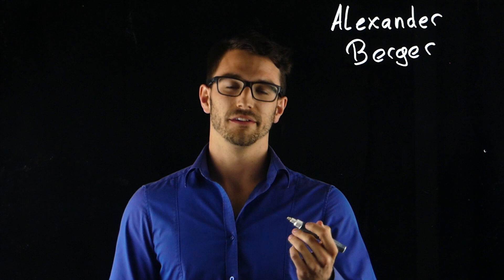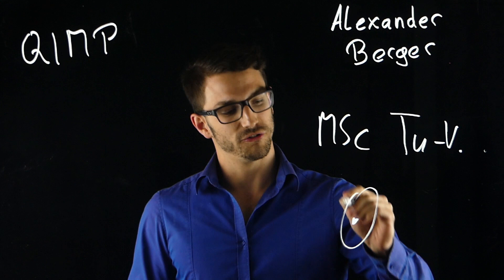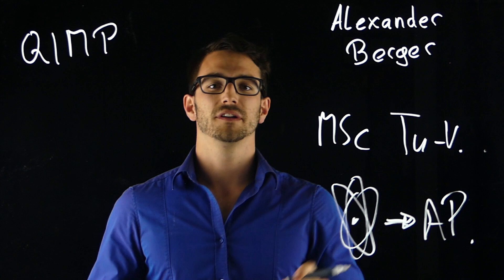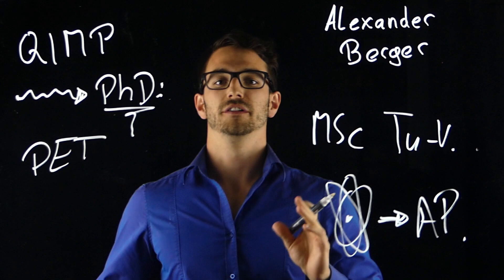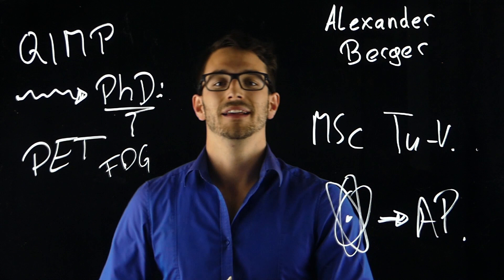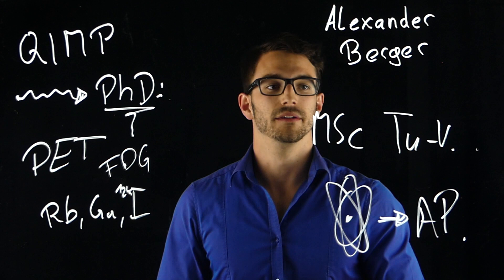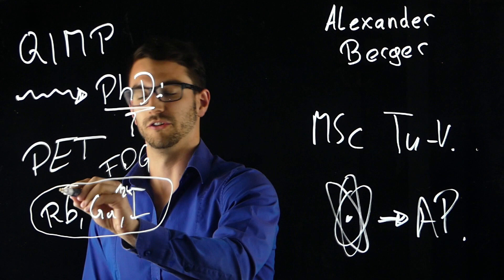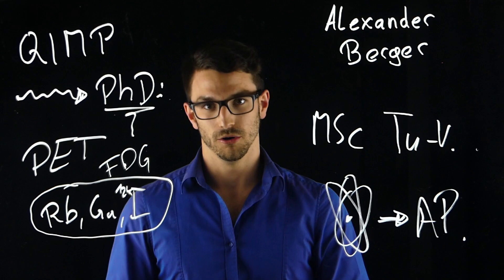Alexander Berger, QIMP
We present you Alex, the medical physicist from the wonderful city of Vienna, Austria.
For a more detailed video on Alex's PhD thesis topic watch this video: